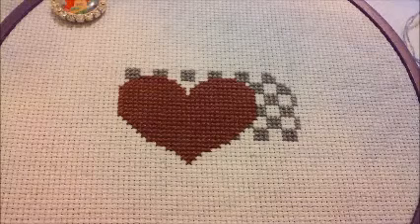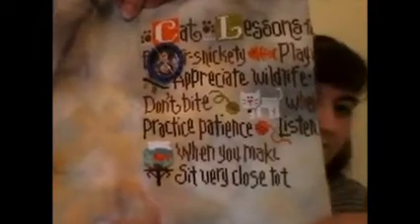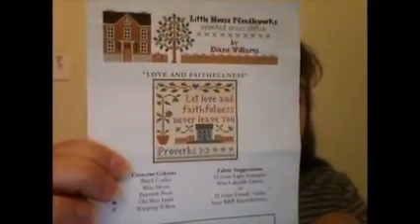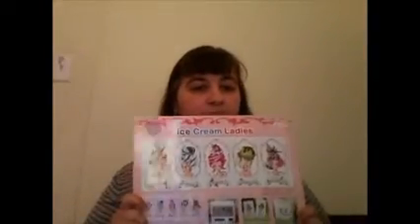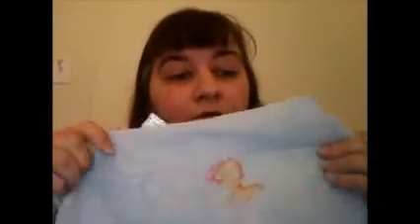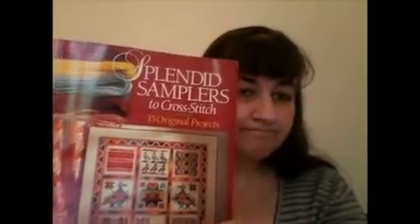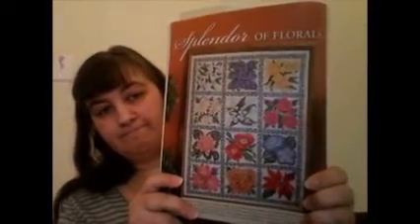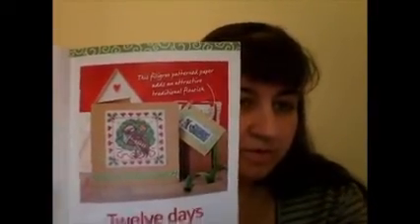Flosstube #31-Short WIP Update with Stash-quisitions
Current WIPs and 2 new starts, as well as a few things the post man brought me over this past week.